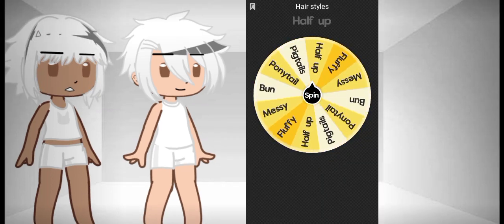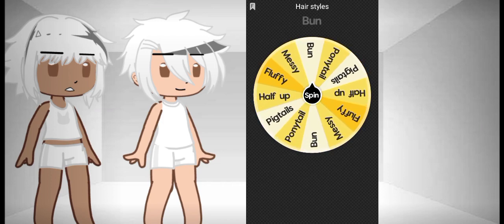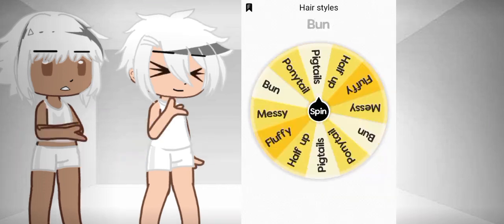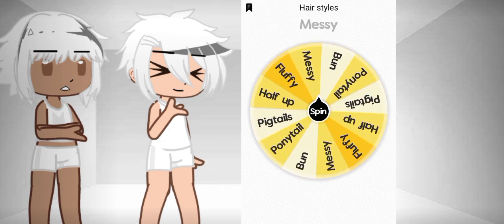Remake of the wheel challenge!!